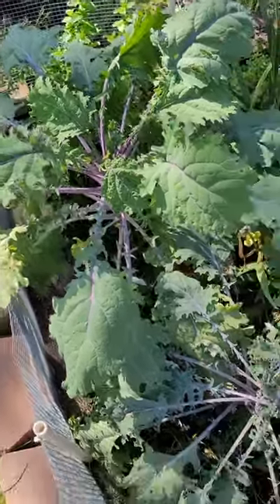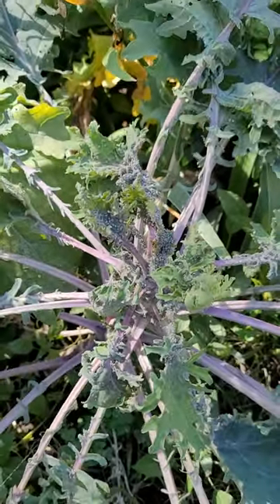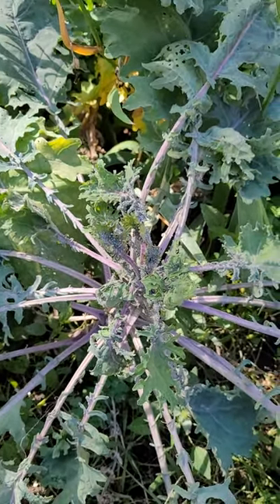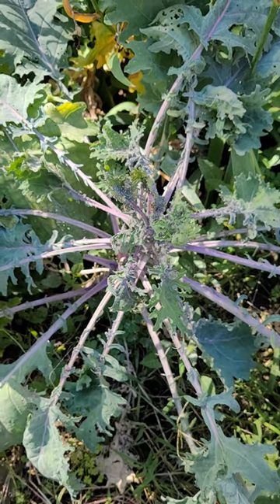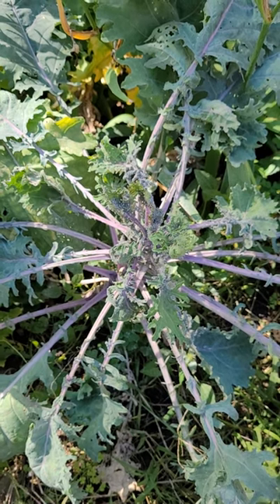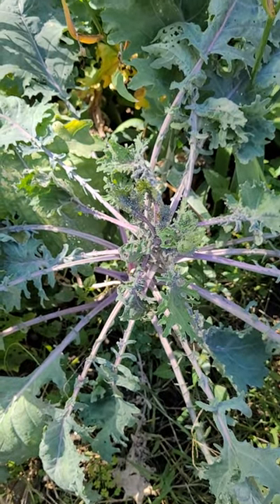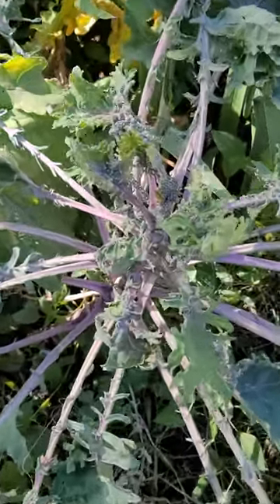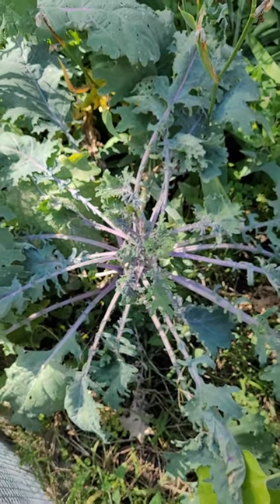Bugs On My Vegetables - How to Keep Bugs Off Vegetables